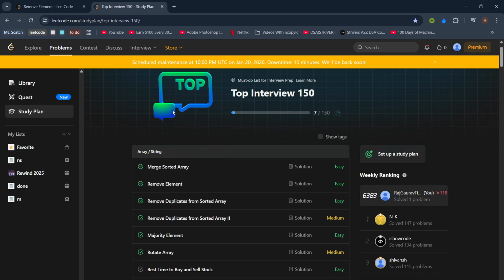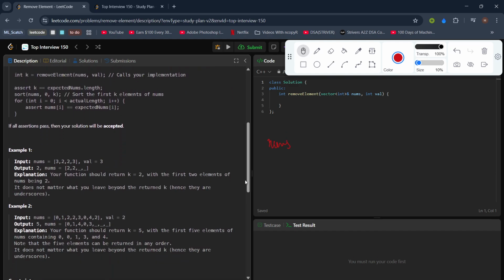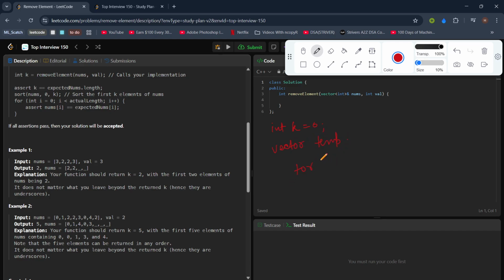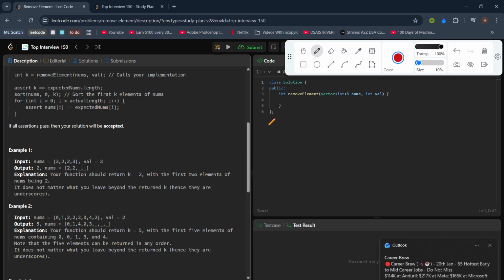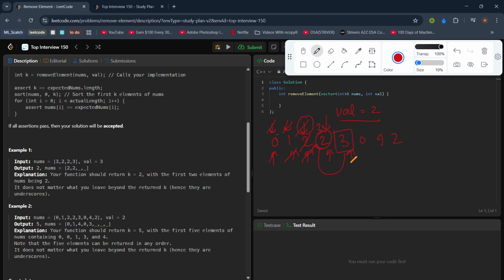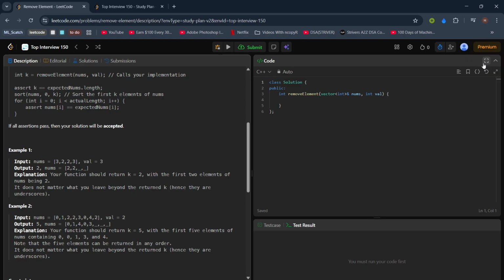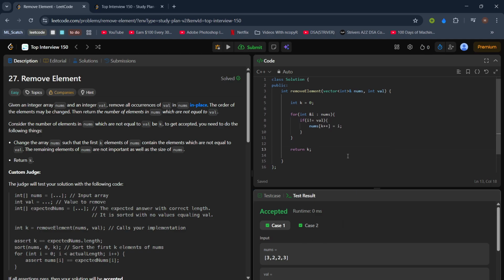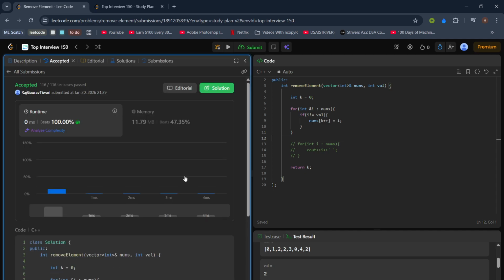Remove Element Problem Explained | Two Pointer Approach | LeetCode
In this video, I solve the Remove Element problem from LeetCode using an in-place two pointer approach 🚀

This problem is a great example of how to:

Modify arrays without using extra space

Apply the two pointer technique

Think like an interviewer

✅ What you’ll learn:

Problem intuition & edge cases

Optimized in-place solution

This question is frequently asked in coding interviews and is perfect for beginners starting with DSA & LeetCode.

📌 Concepts Used: Arrays, Two Pointers, In-Place Algorithm

If you’re preparing for internships, placements, or product-based companies, this video is a must-watch!

Code Link : Will be available soon.